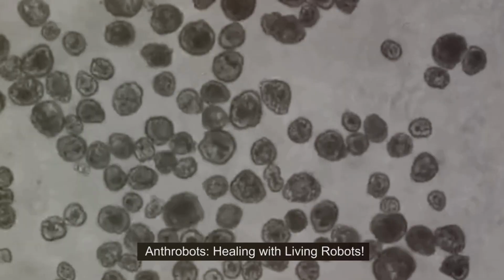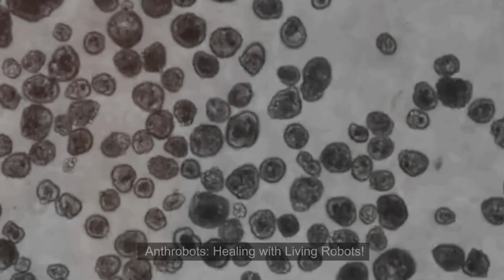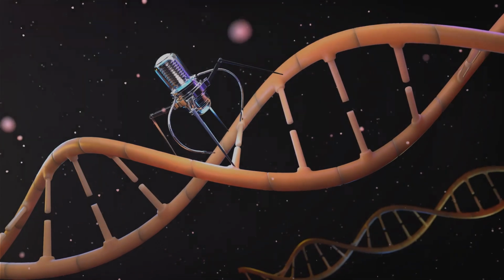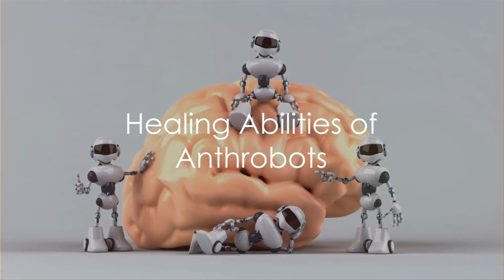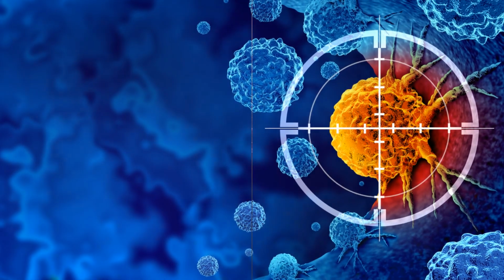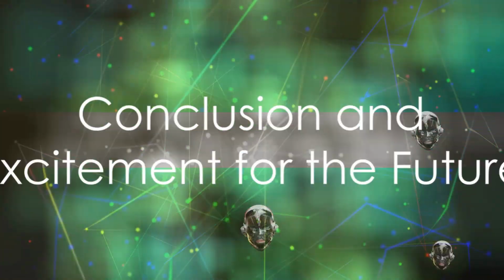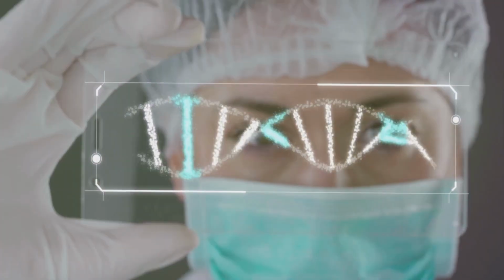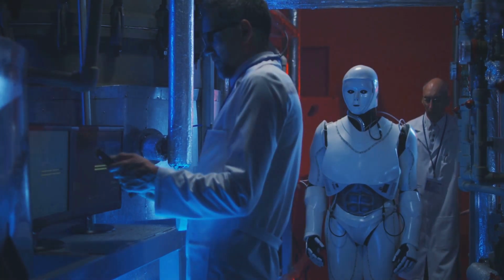Science GONE WILD! Human CELLS Become HEALING ROBOTS?! Anthrobots Explained!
Ever dreamed of robots healing your wounds like magic? Buckle up, because scientists have grown LIVING ROBOTS from human cells called Anthrobots! These microscopic marvels can repair damaged tissue, potentially revolutionizing medicine! Join Rogo on a deep dive into the bizarre and brilliant world of bioengineering as we explore the potential and challenges of Anthrobots. Get ready for mind-blowing science, ethical debates, and a glimpse into the future of healing.